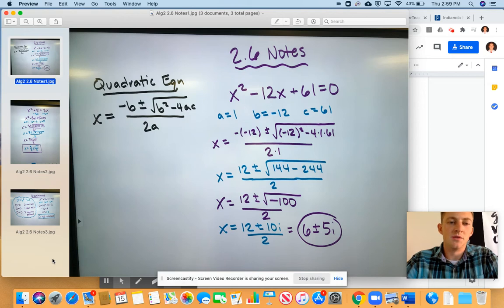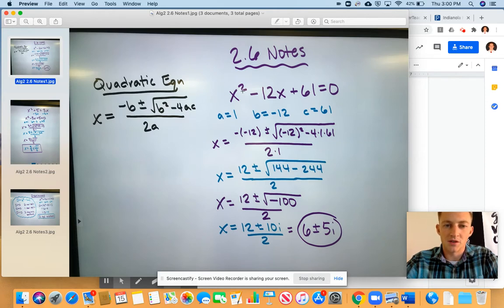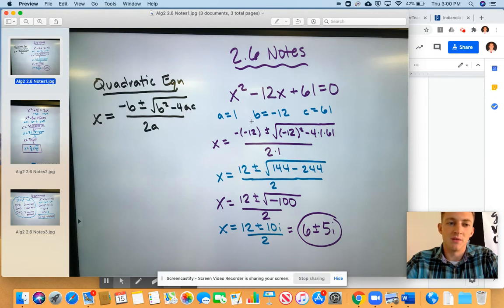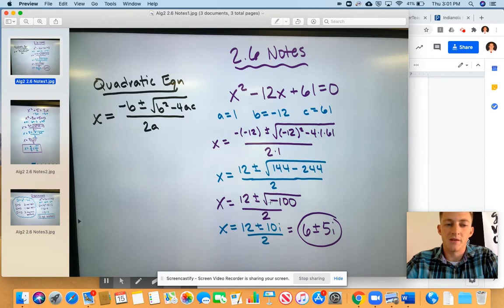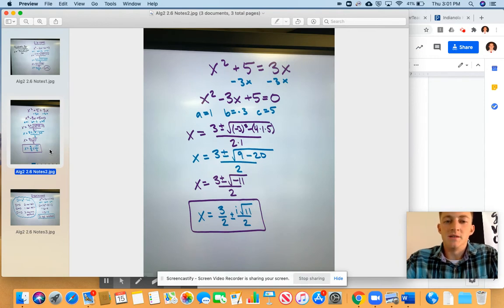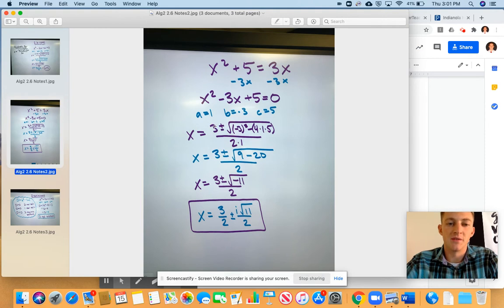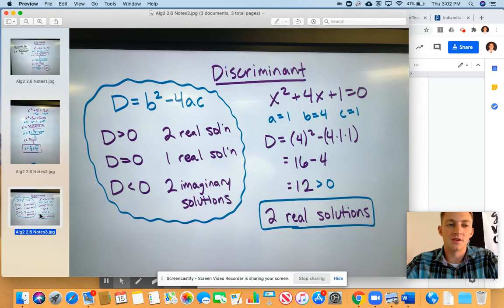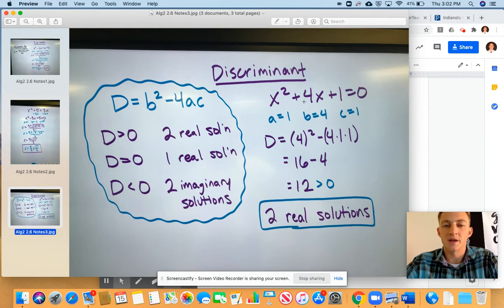Alg2 2.6 Notes Video